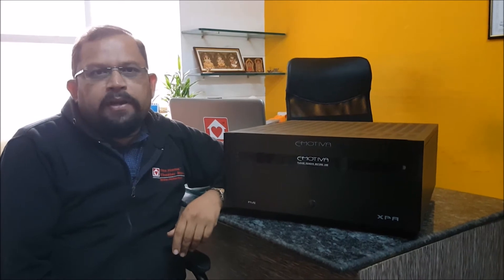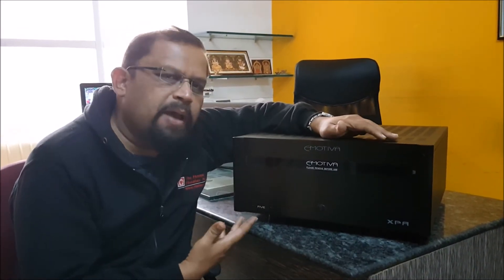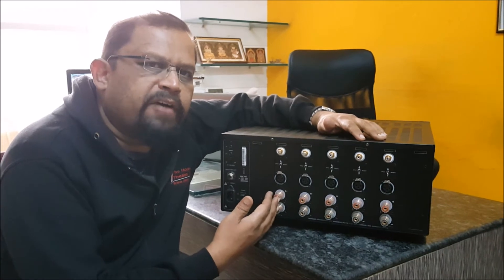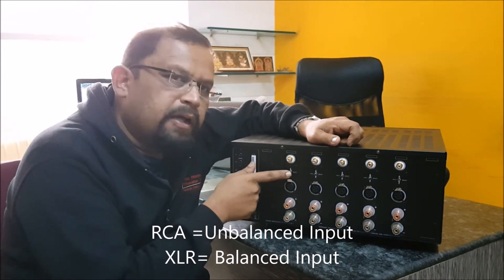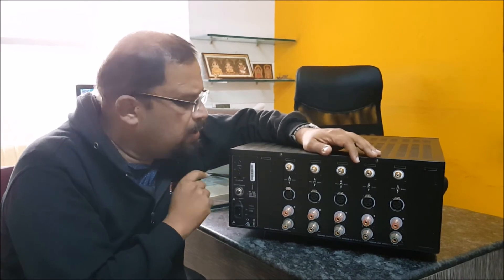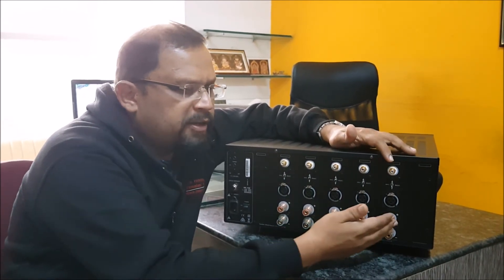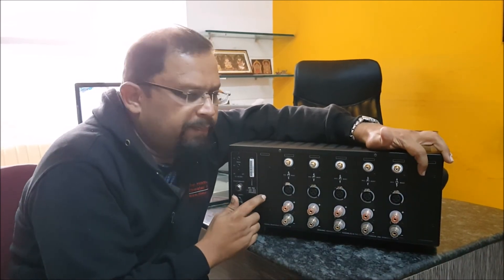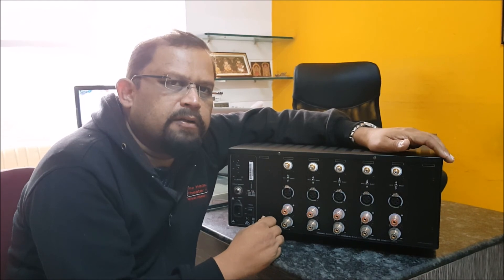Emotiva XPA Gen3 Power Amplifiers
Emotiva XPA Gen3 modular Amplifier design power amplifiers.